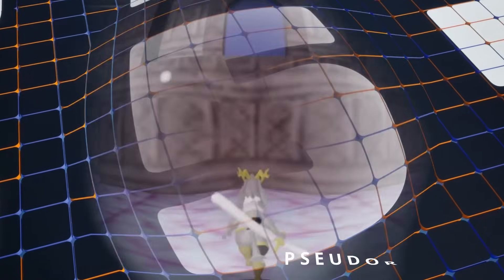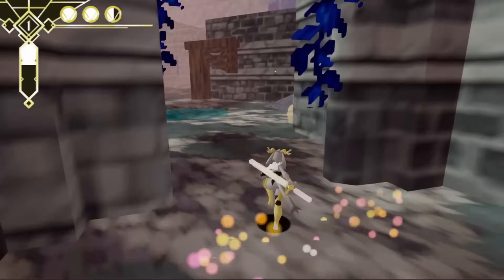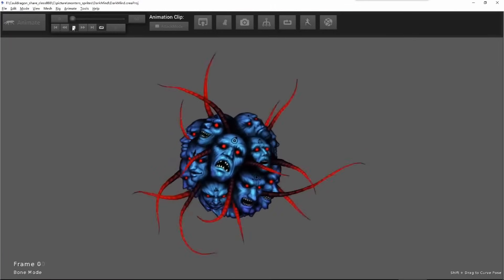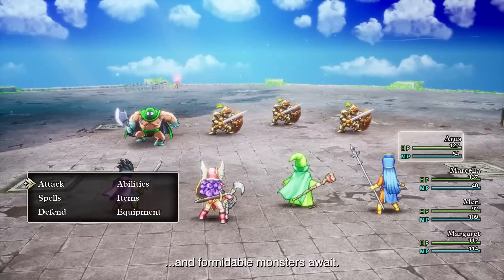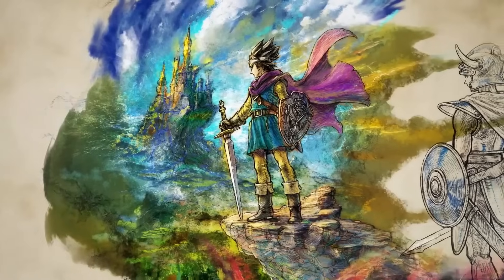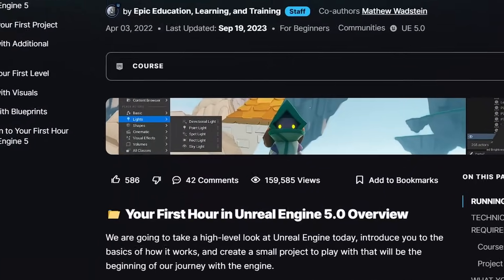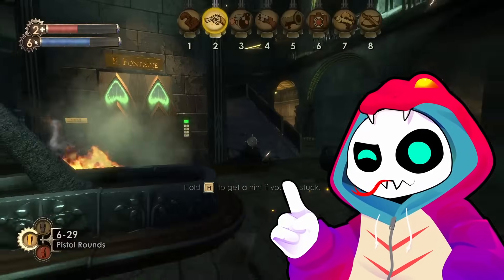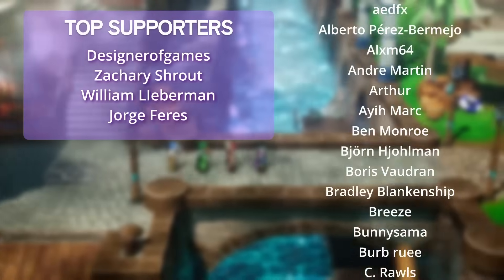5 Unreal Engine Games to Motivate You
People often ask me what Pixel Art Software I use.
I started out with Aseprite on PC, but switched over to Pixquare on IOS.

Timecodes:
0:00 | 5 |
1:33 | 4 |
3:04 | 3 |
5:03 | 2 |
6:09 | 1 |